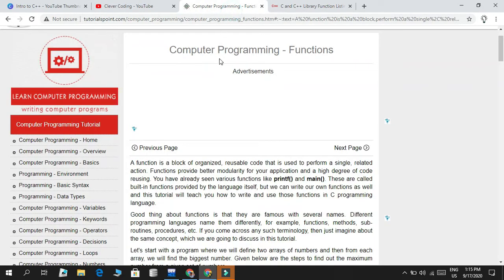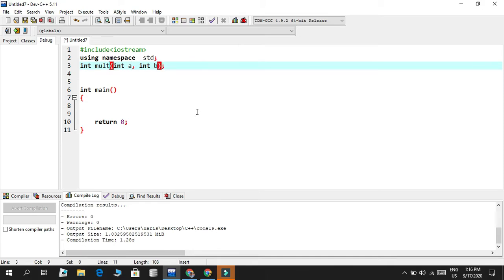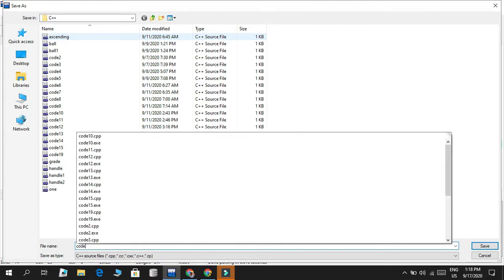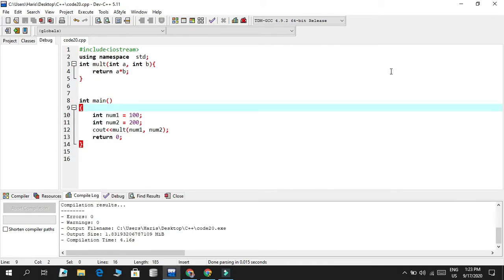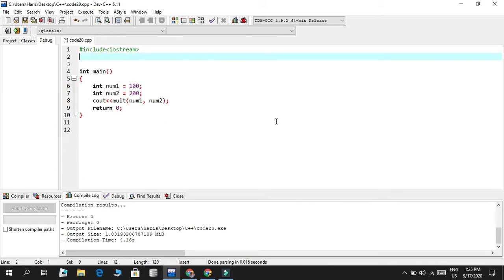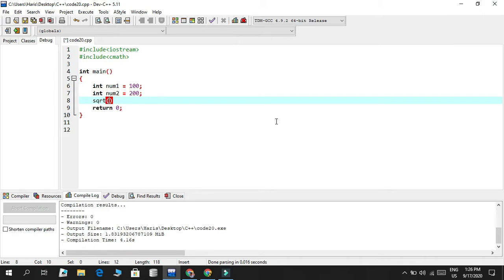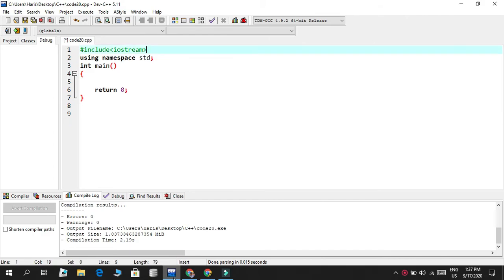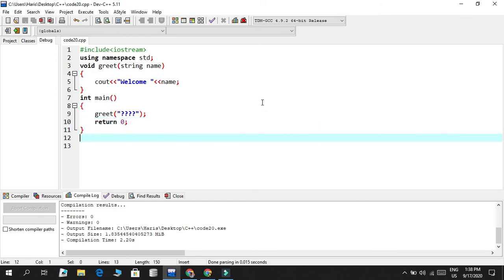Functions in C++ | Introduction to Programming with C++ | Part 12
Functions are "self contained" modules of code that accomplish a specific task. Functions usually "take in" data, process it, and "return" a result. Once a function is written, it can be used over and over and over again. Functions can be "called" from the inside of other functions.